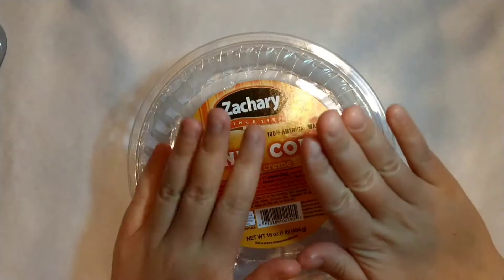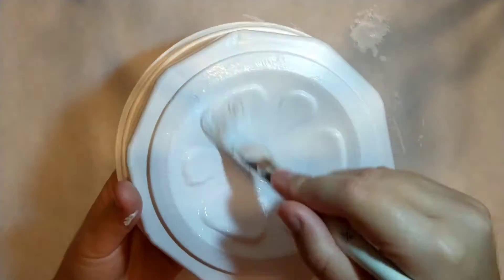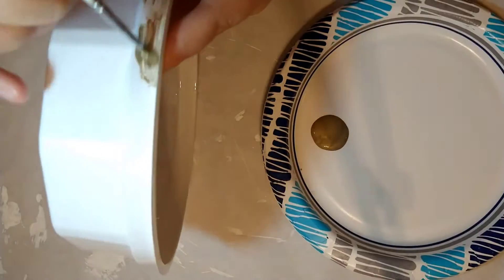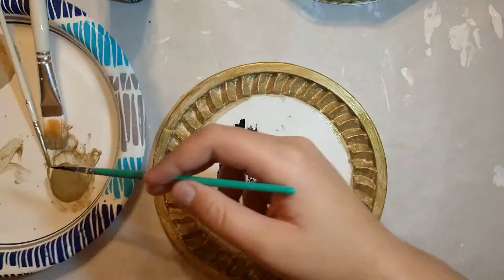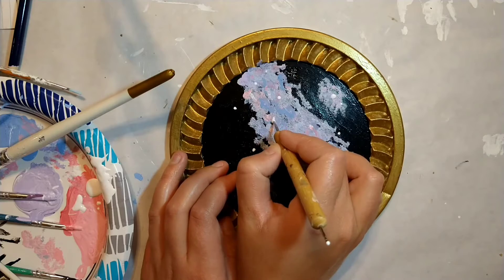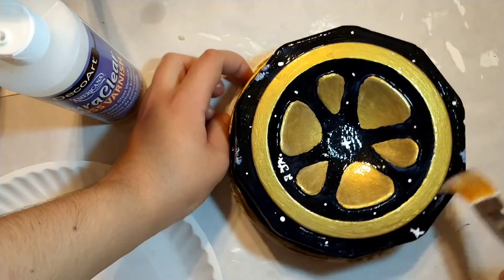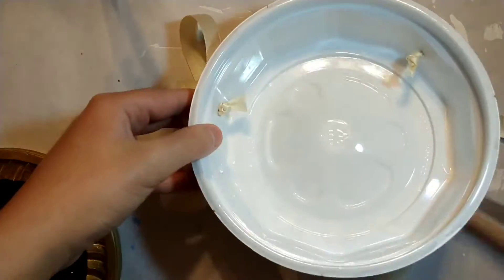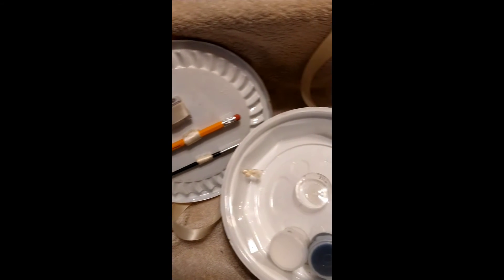On-the-Go Art Kit (DIY)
I love how this turned out. Empty containers can become anything.